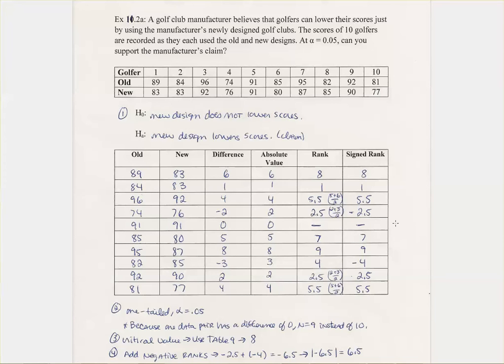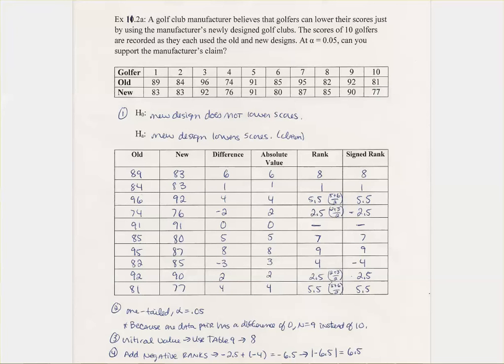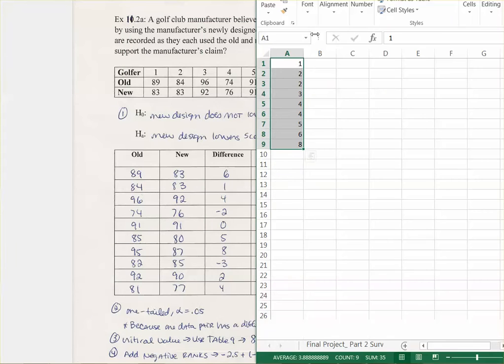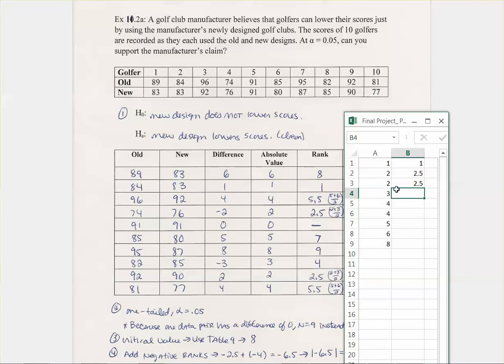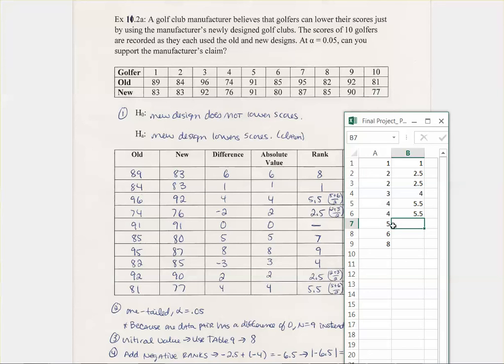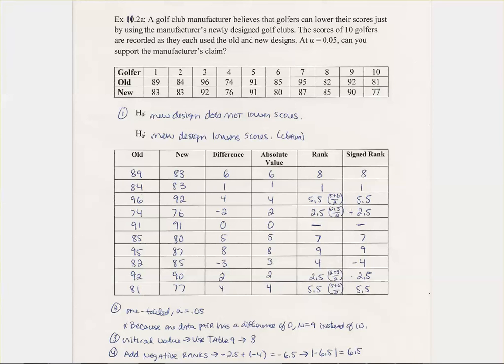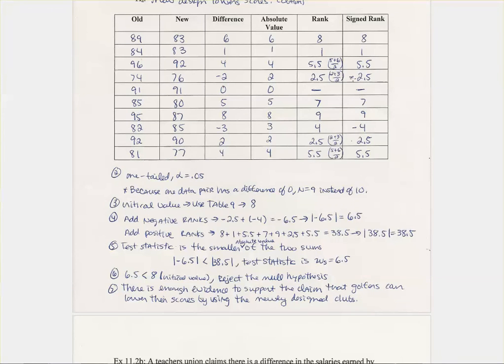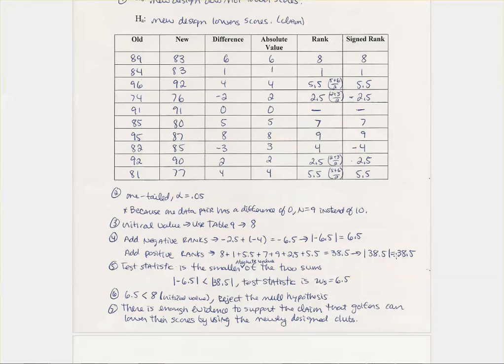Wilcoxon Signed Rank Test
Talking through how to do a Wilcoxon Signed Rank Test